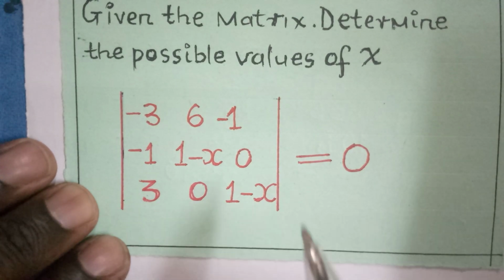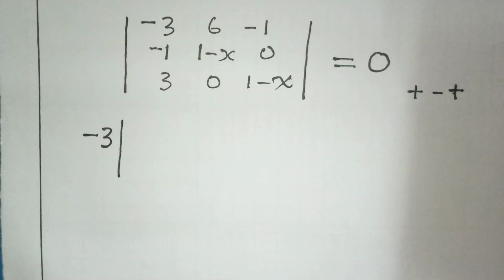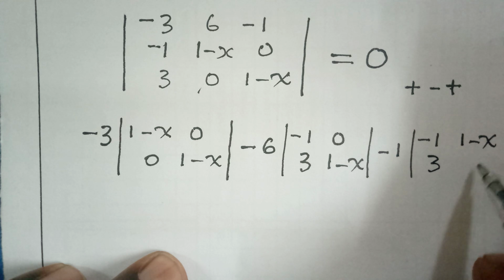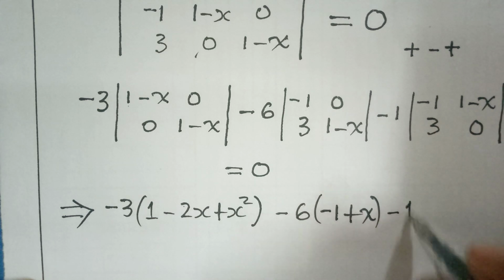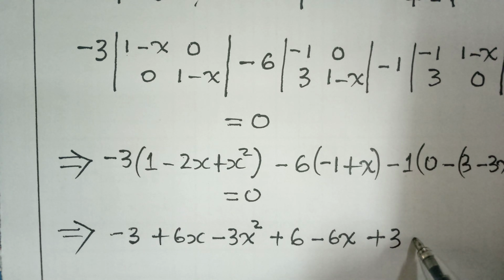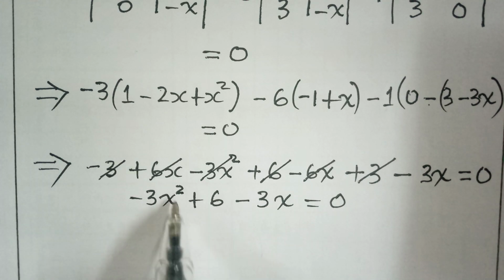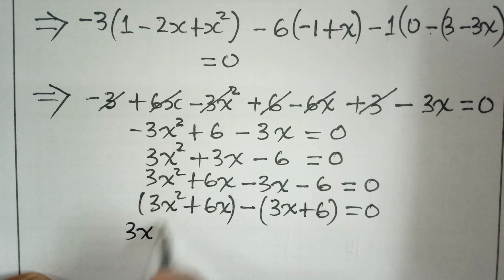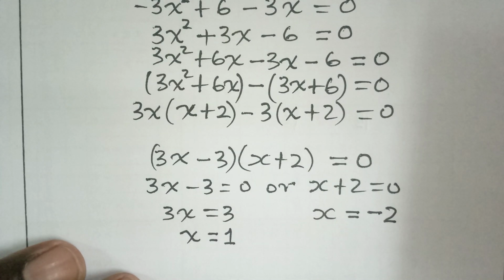3x3 Singular Matrix with unknown constants